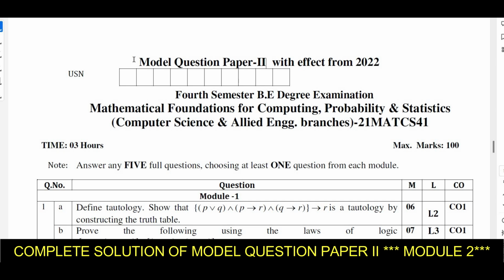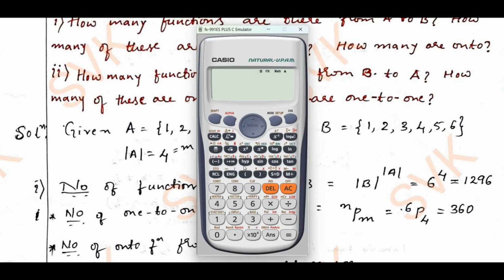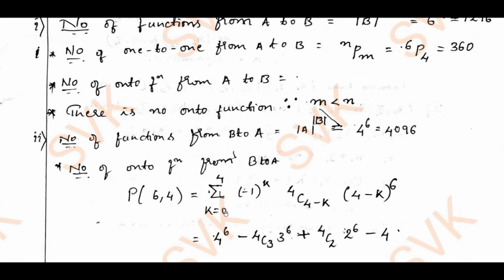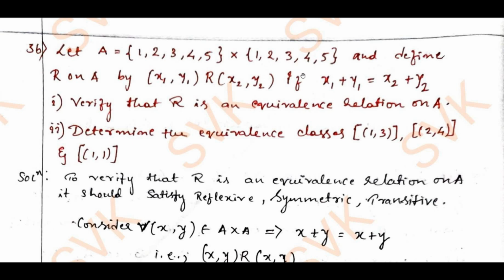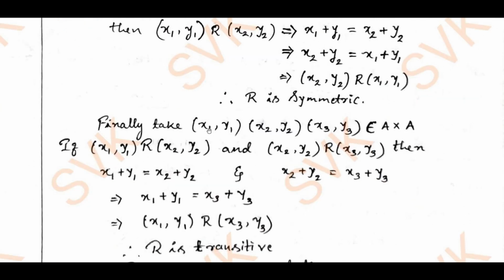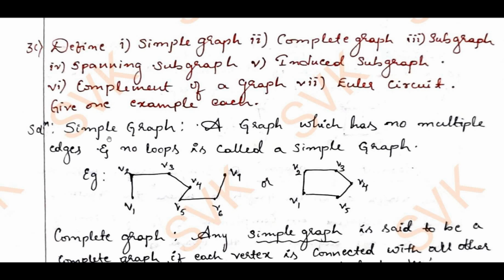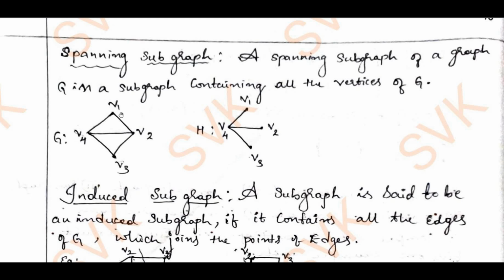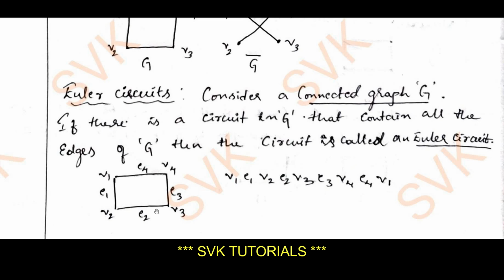21MATCS41 SOLVED VTU MODEL QUESTION PAPER SET-2 | COMPLETE SOLUTION of Question Number 3 | Module 2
Like 👍 & Share With Your Classmates / Friends

Completely Solved Module 2 with question number 3 of Model question paper/Set-2
Title: Mathematical Foundations for Computing, Probability & Statistics
(Computer Science & Allied Engg. branches)

I have explained the solution of question number 3 of model question paper 2 in a detailed manner you just concentrate on the concept.

Module 2 Relations and Functions along with Introduction to Graph Theory

THIS VIDEO IS FOR STUDENTS OF 21SCHEME WITH SUBJECT CODE 21MATCS41.

STUDENTS OF 18SCHEME WITH SUBJECT CODE 18MAT36 CAN ALSO REFER THIS VIDEO.

Also if you can watch the video related to 21Scheme